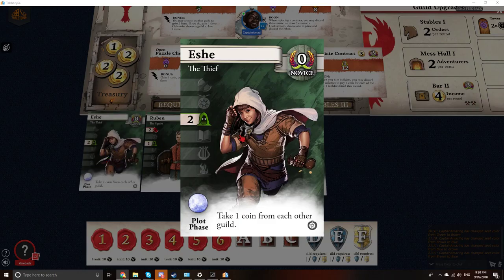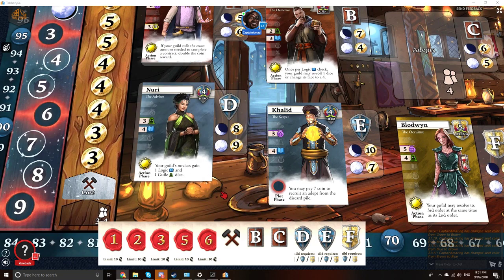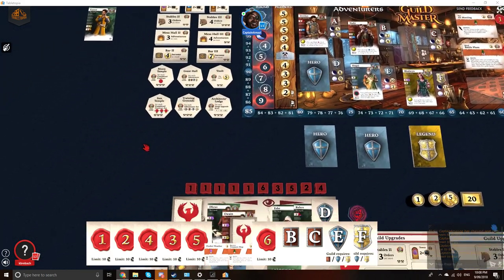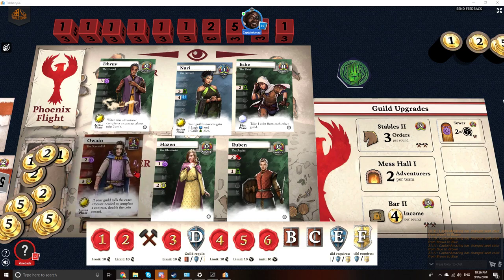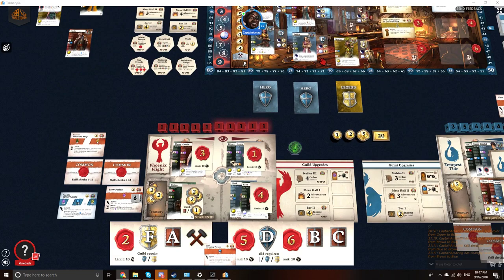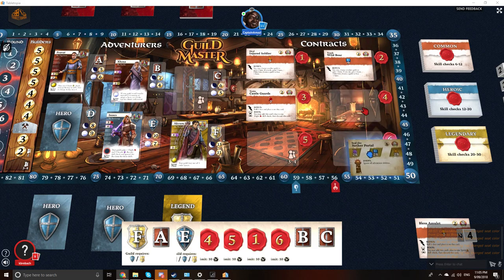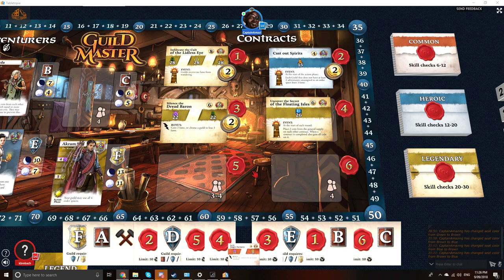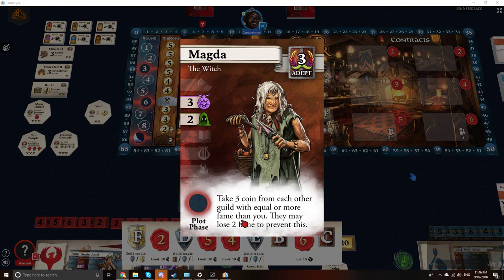Guild Master - 2 player play through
Kim and Chris go head to head in a tight 2 player game of Guild Master.

Live on Kickstarter until September 20, 2018.